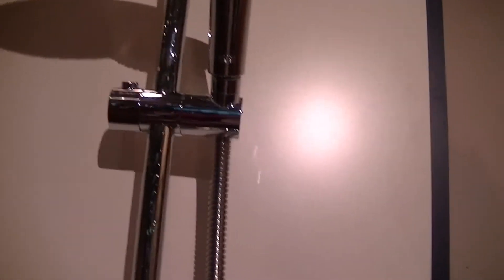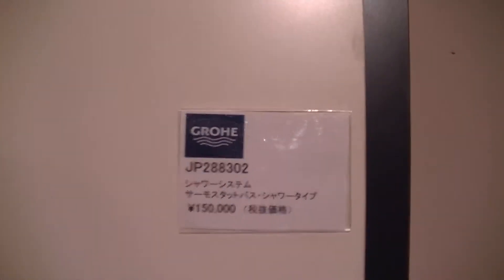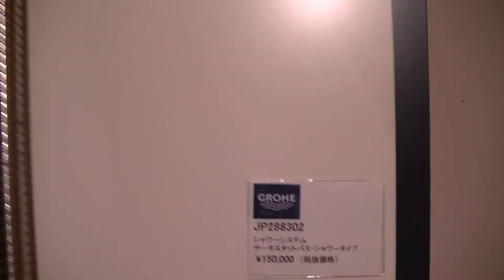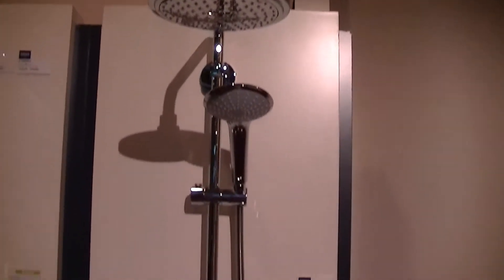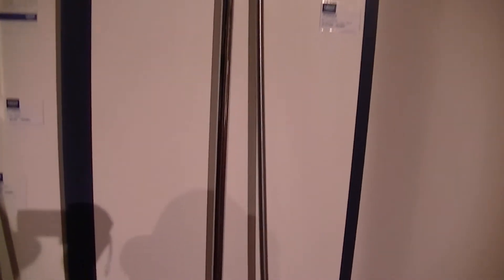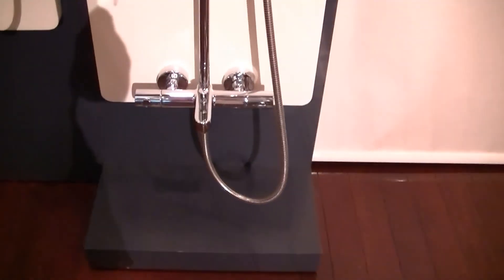4・GROHE・PARTY：GRAND HYATT TOKYO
プレスカンファレンス&PARTY
GRAND HYATT TOKYO 2F
APR.23.WED.2014